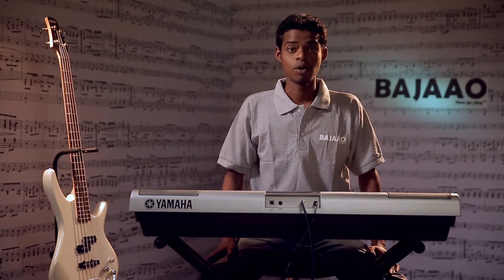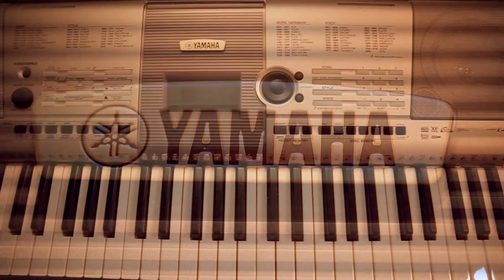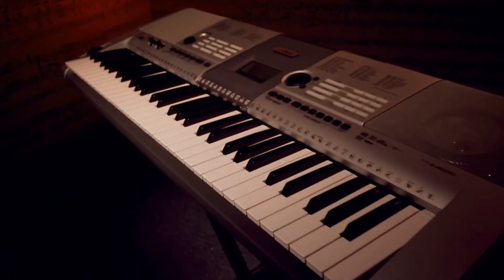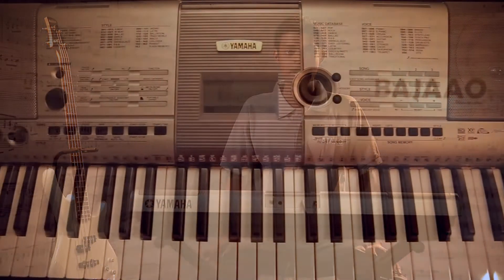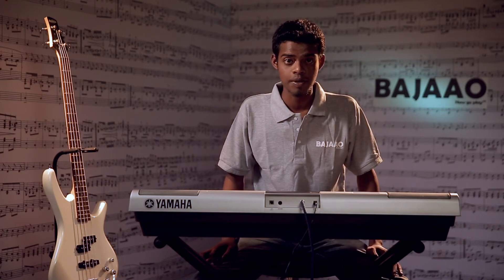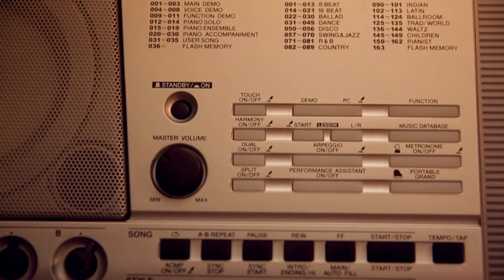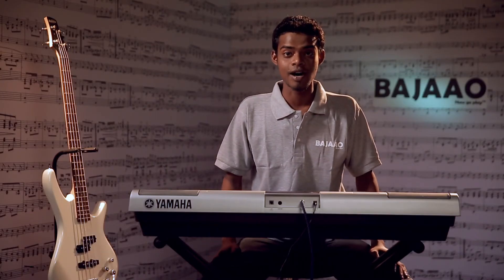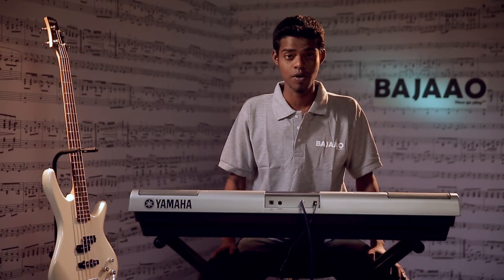BAJAAO Select - Yamaha PSR i425 Keyboard Review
This Yamaha keyboard is designed for Indian sounds, with a special collection of India presets. If you need any more information, feel free to speak to our experts on  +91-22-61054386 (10AM - 7PM)

BAJAAO is a company made up of musicians, for musicians. We take pride in our commitment to music and our unmatched expertise, which helps us ensure that we guide our customers to choose the product that suits their needs perfectly.  Now we’re making that expertise available to everyone through our new video series BAJAAO Select.

If you’re confused about which guitar to buy, or which audio interface is the right choice for you, check out BAJAAO Select.

Buy Guitars, Keyboards, Drums, Harmonicas, Effects, Studio equipment and DJ Gear from India's No.1 music equipment superstore. Cash On Delivery.